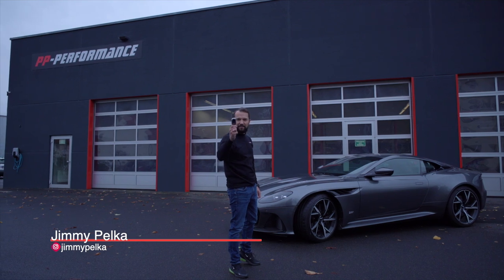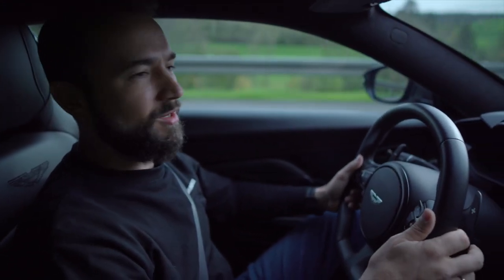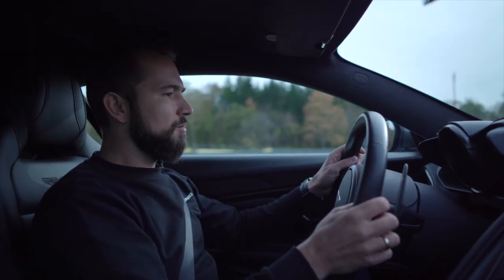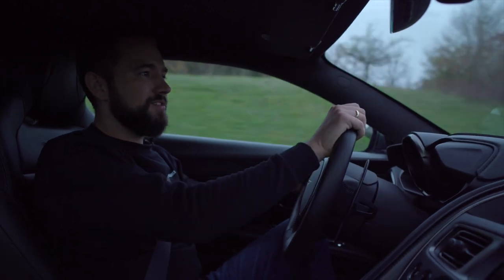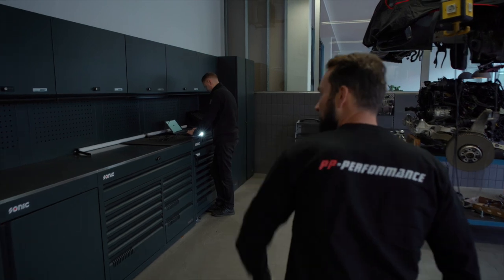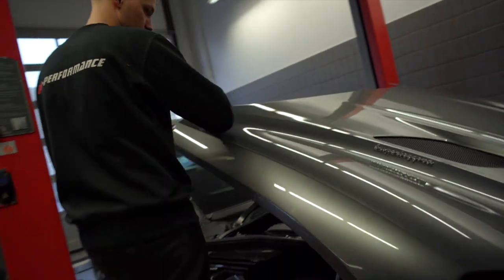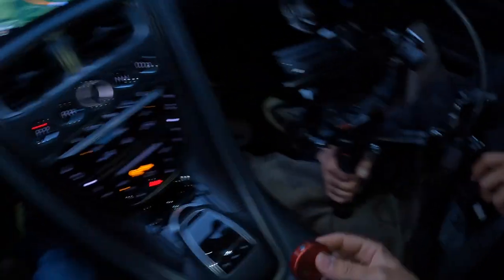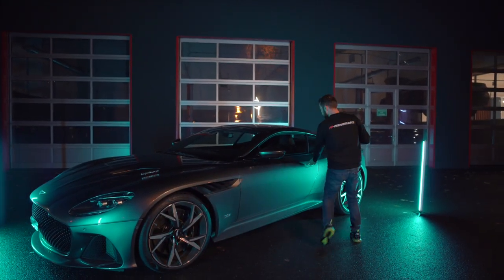The Ultimate Power Transformation - Aston Martin DBS Superleggera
Fahrspaß auf einem neuen Level! Im heutigen Video präsentiert PP-Performance eine wahre Meisterleistung im Tuning. Seht selbst, wie ein beeindruckender Aston Martin DBS Superleggera mithilfe unserer maßgeschneiderten Softwareoptimierung zu einem wahren Kraftpaket wird! Wir haben die Leistung dieses Supersportwagens auf erstaunliche 840 PS und ein unglaubliches Drehmoment von 1090 Nm gesteigert. 💥

Teilt eure Gedanken und eure Begeisterung in den Kommentaren!